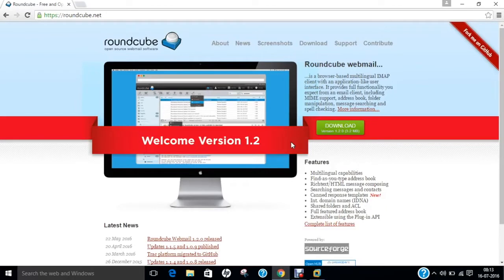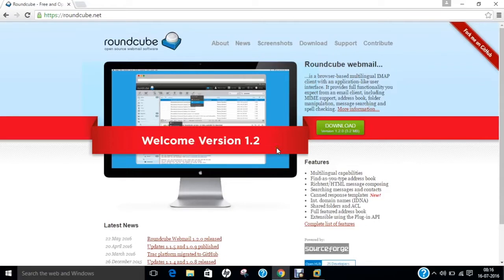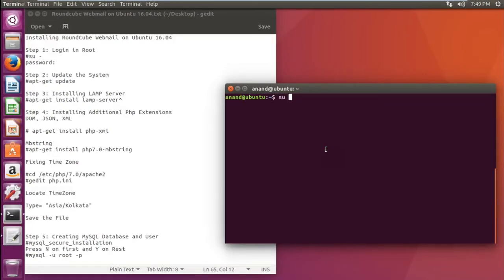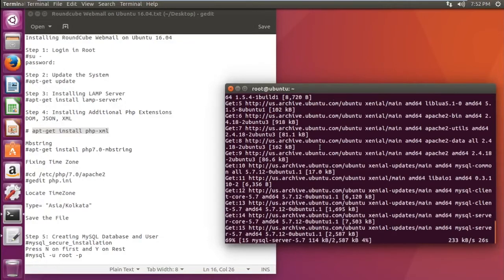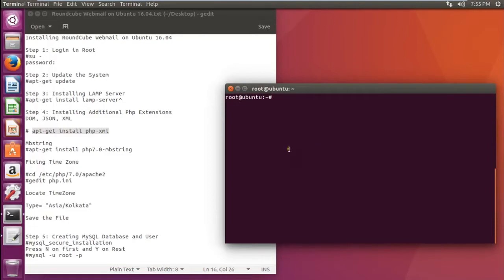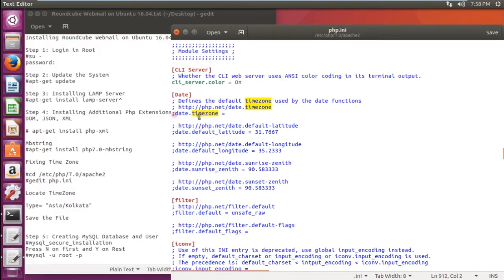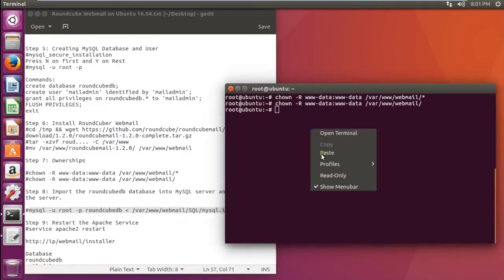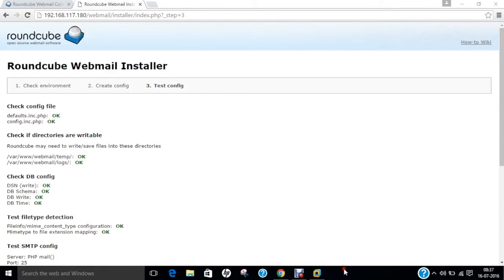How To Install Roundcube Webmail and Mail Server on Ubuntu Linux